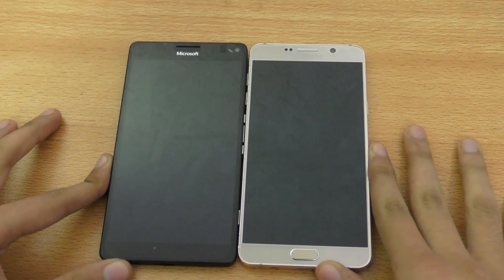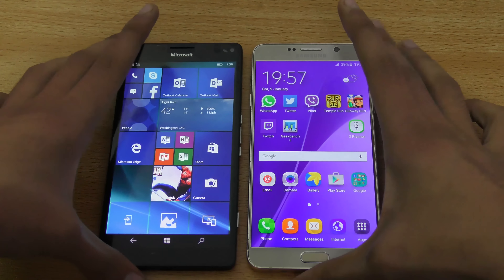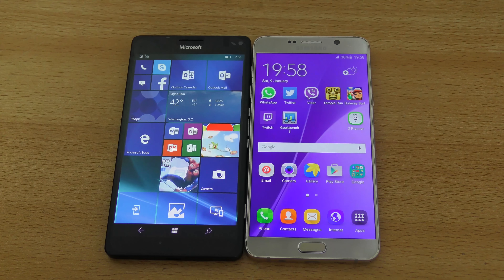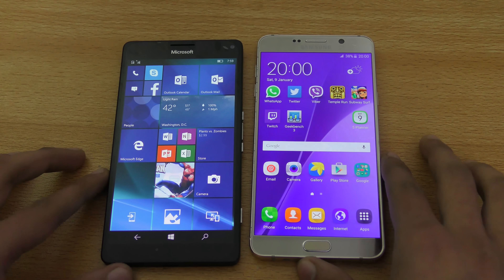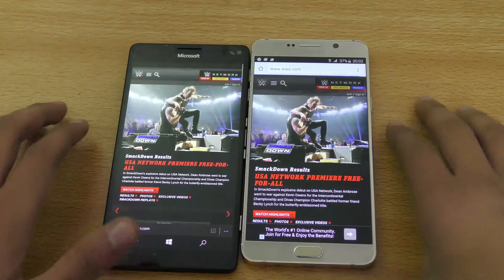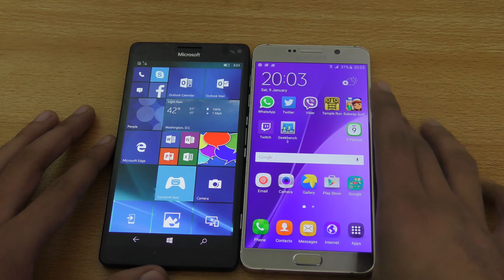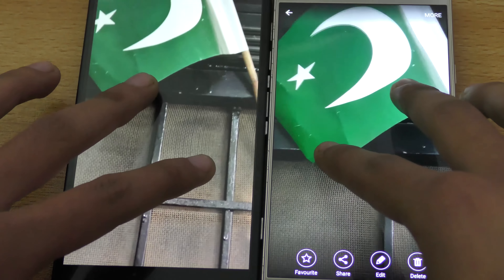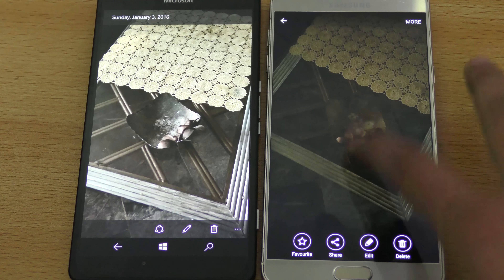Microsoft Lumia 950XL vs Samsung Galaxy Note 5 - Speed & Camera Test (4K)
Lumia 950XL vs Galaxy Note 5. A full speed and camera test comparison between the new Microsoft Lumia 950XL vs Samsung Galaxy Note 5. Hey Guys I'm back with another video for all tech fans out there. I make daily tech videos to provide you as much tech content as possible.